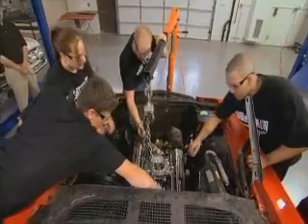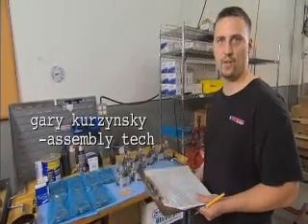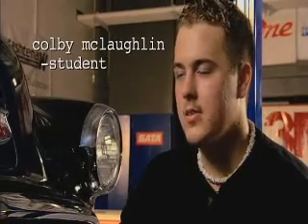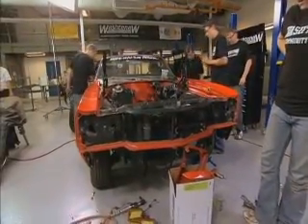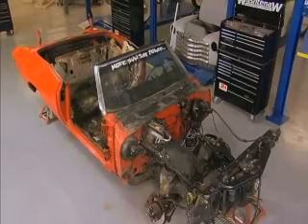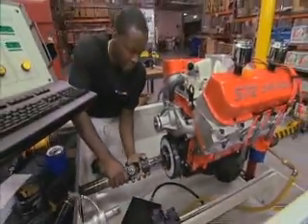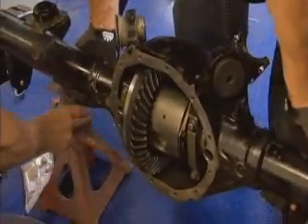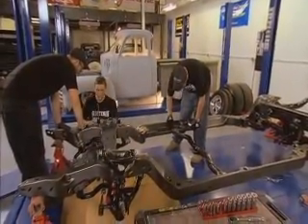Team WCC - TLC's RIDES : Summer School Chevelle - Part 2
GM performance parts asked us to build a 1970 Chevrolet Chevelle while TLC's Rides taped the progress.